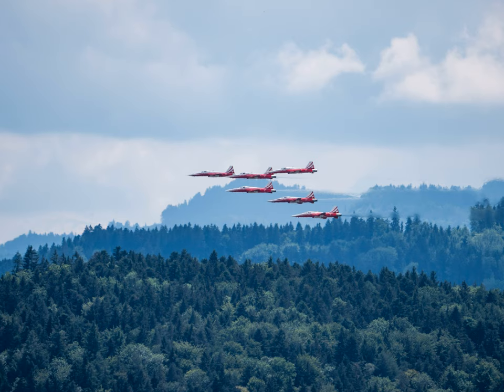dnd 5e - Can the Chronurgy wizard's Convergent Future feature result in a die roll above 20?